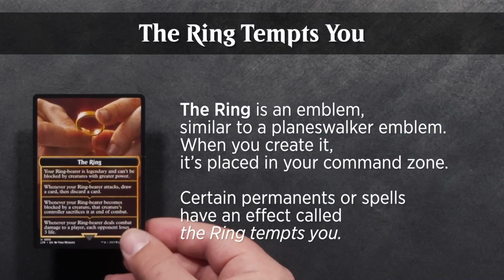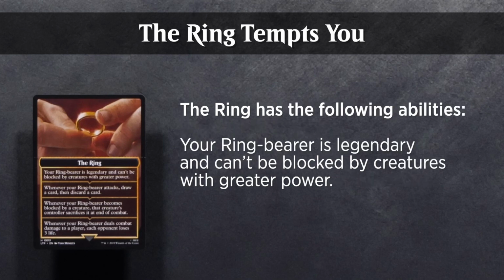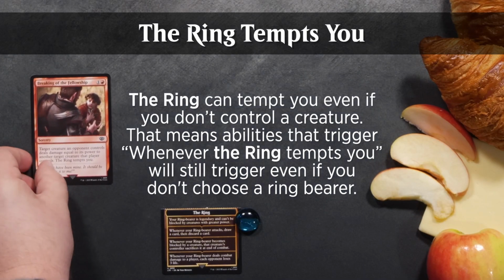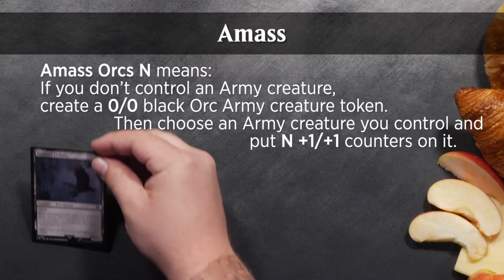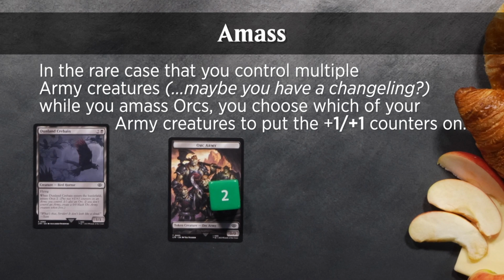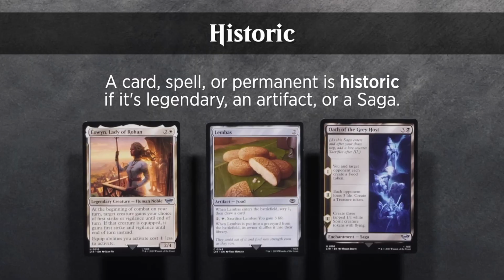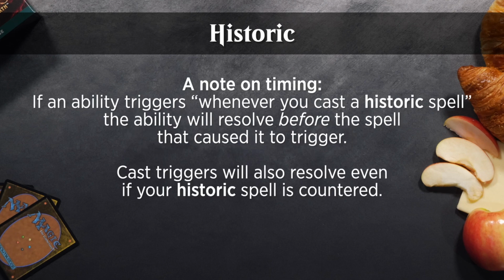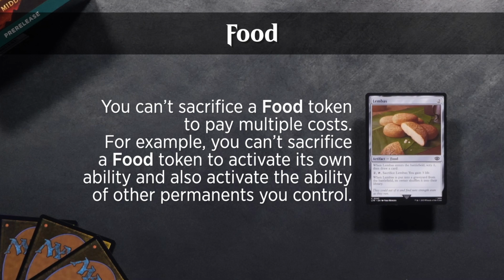Lord of the Rings: Tales of Middle-earth Rules with Nelson & Serge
By popular request -- a version of the pre-prerelease rules video suitable for showing at your own pre-releases.